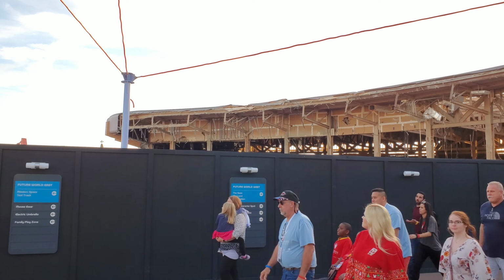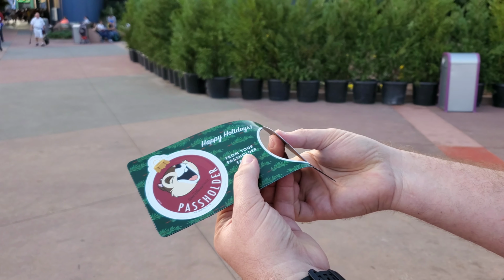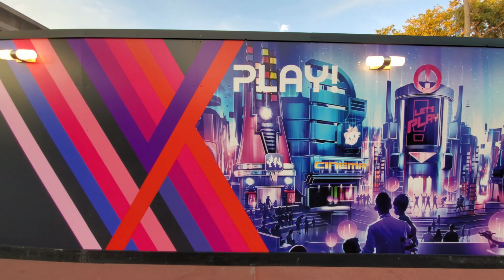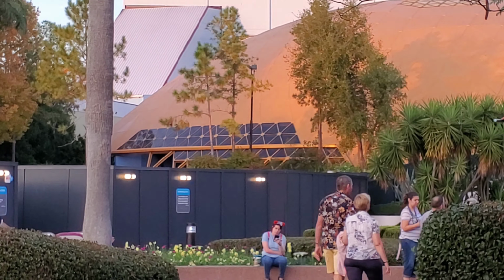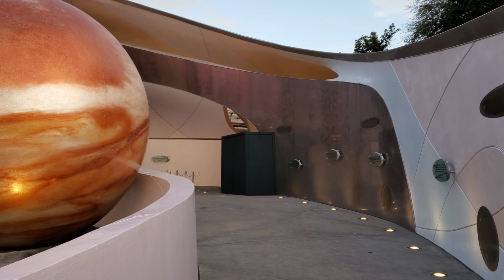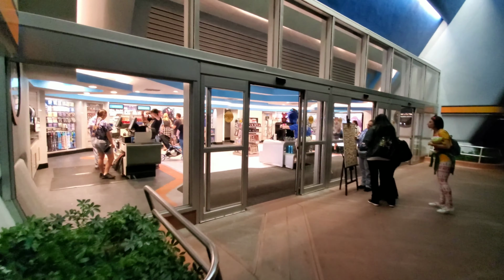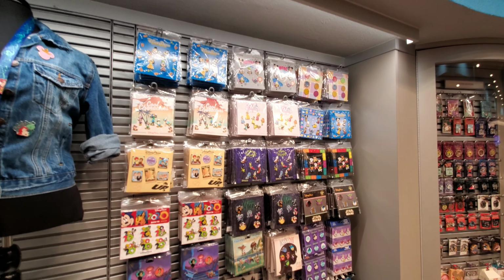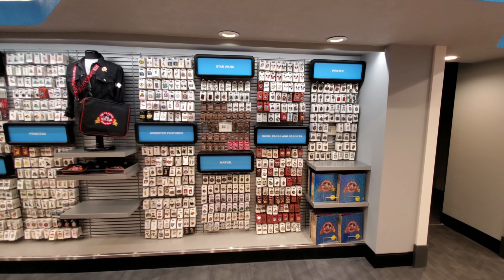EPCOT Construction Update! | Innoventions DEMOLITION Begins, NEW Pin Traders Store, and More!